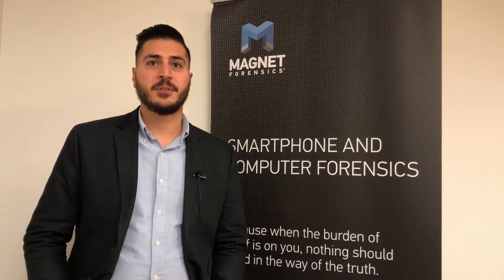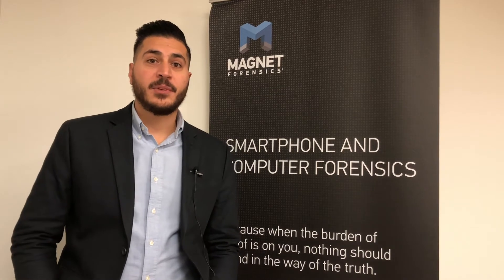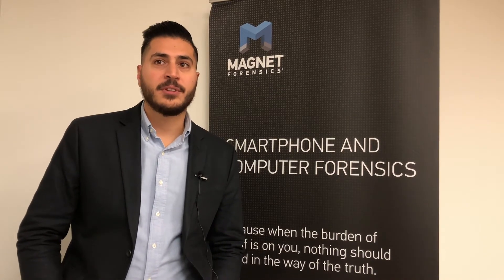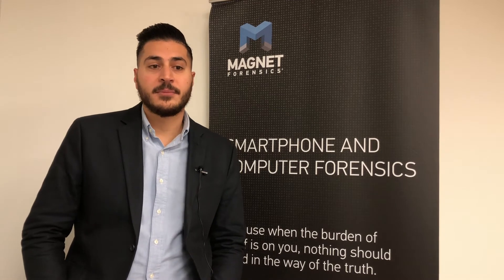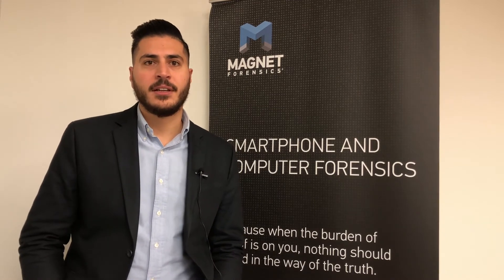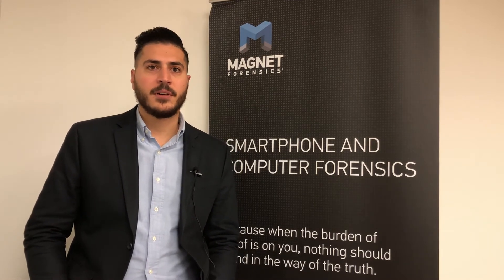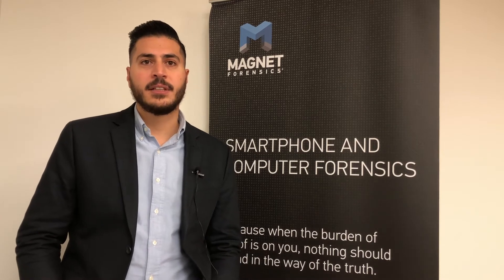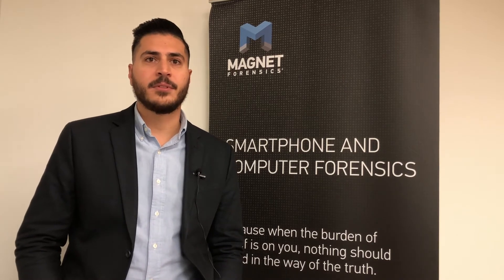Portable Case Q&A with Tayfun Uzun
In this video, we get Tayfun Uzun, Product Manager at Magnet Forensics, to answer a few questions about Portable Case -- a feature that allows any AXIOM or IEF user to collaborate on a case with other stakeholders.